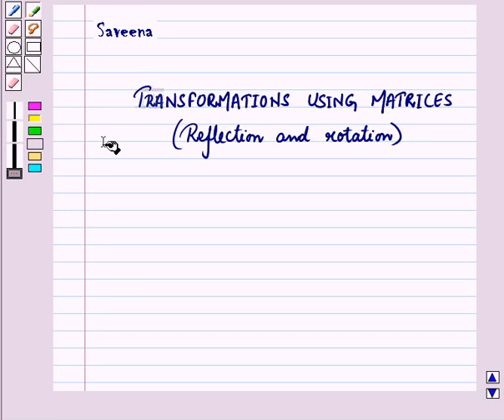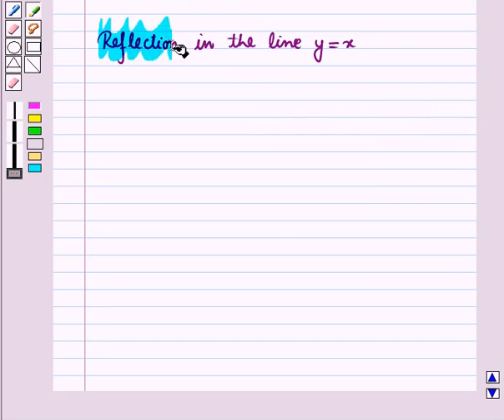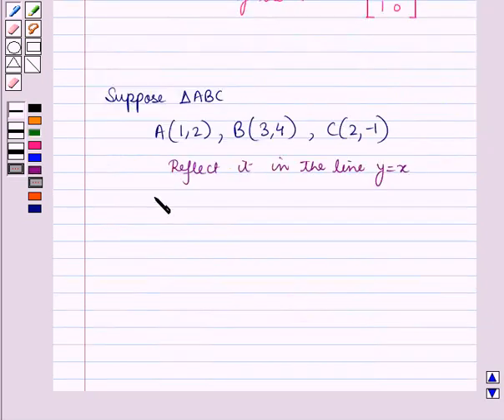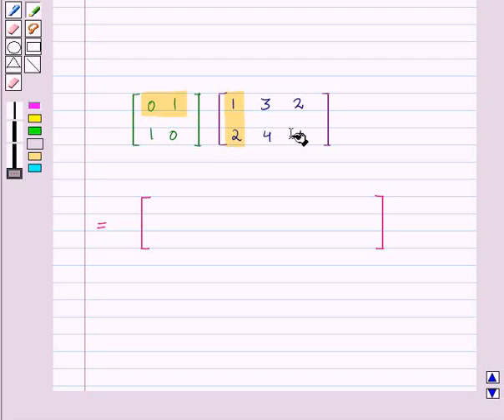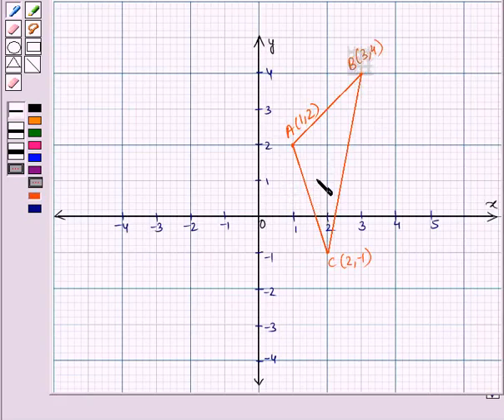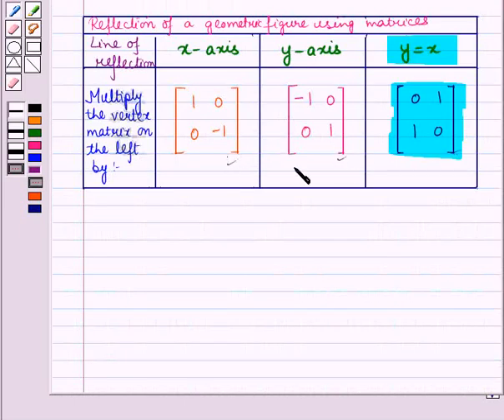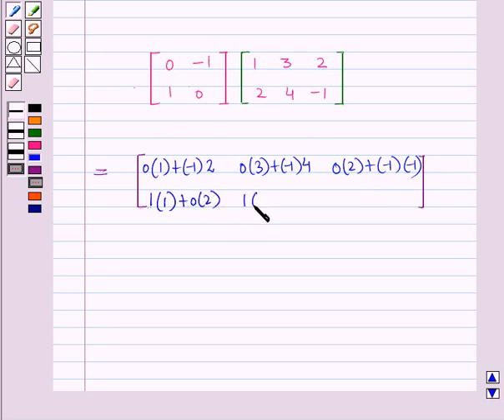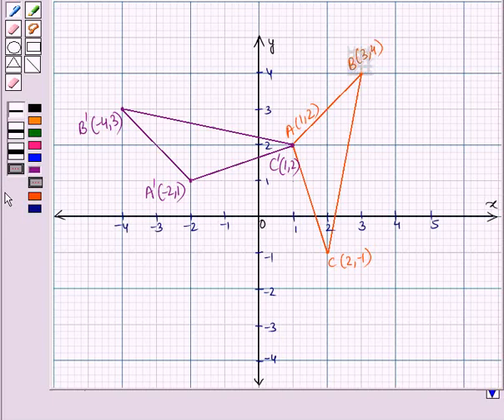Maths 10 CC Matrices KC11